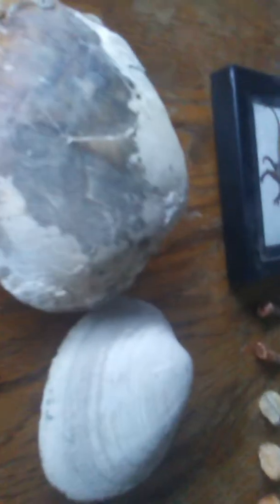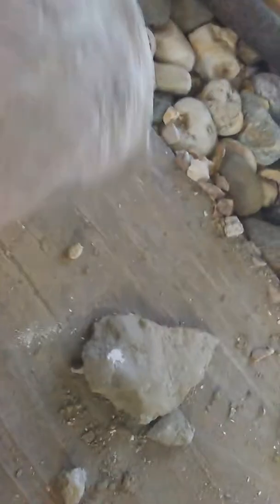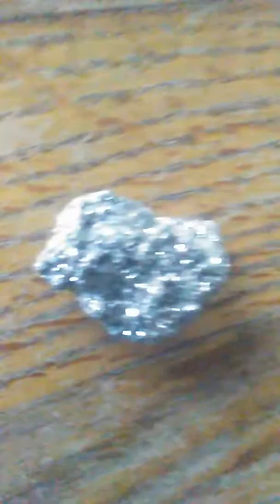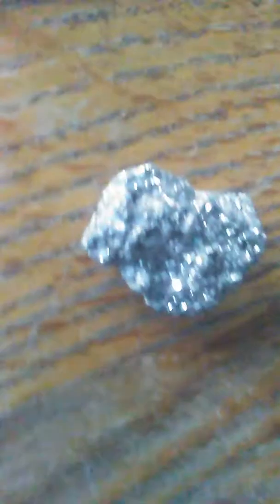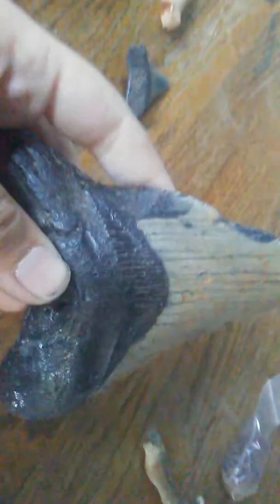Showing and talking about my fossils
Hey everyone, in this video I will be showing you everysingle one of my fossils. The reason why I am doing this is because I did a video strictly about my snake, so now I am making one about my fossils.